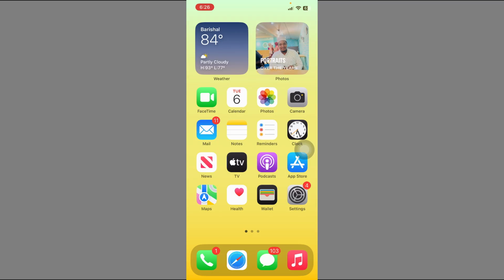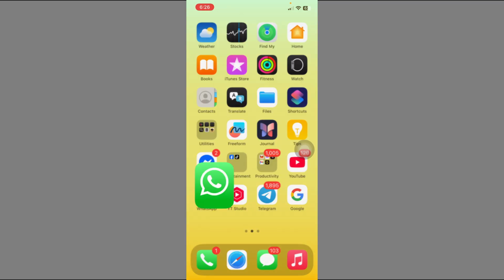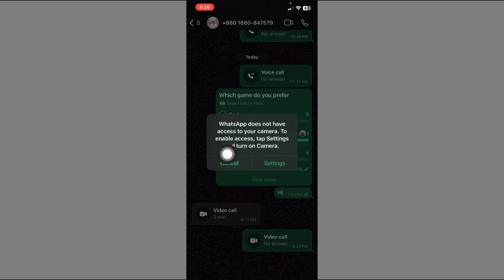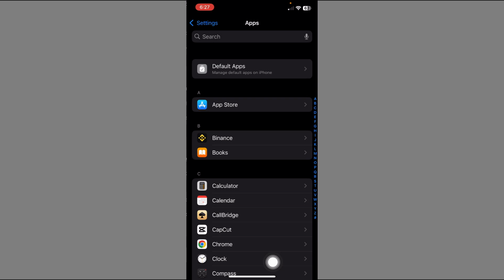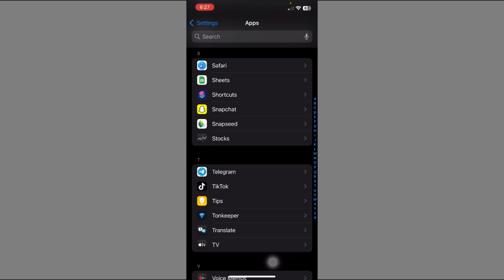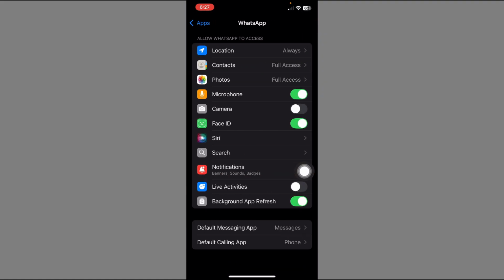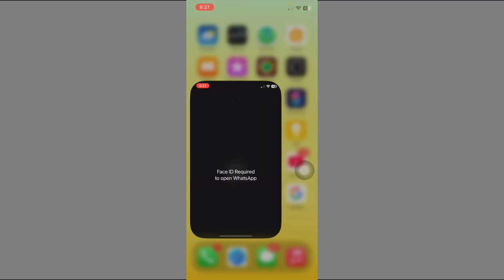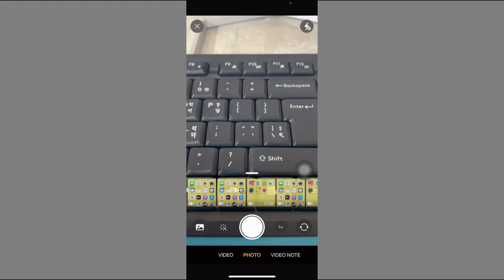How to Allow Camera Access on Whatsapp on iPhone 2025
How to Allow Camera Access on Whatsapp on iPhone
In this video, you will learn how to allow camera access on WhatsApp on iPhone step by step. If your WhatsApp camera isn’t working, this guide will show you the easiest way to enable camera permissions and fix any access issues. We’ll also cover iPhone privacy settings, WhatsApp camera not working, and troubleshooting tips to ensure your camera works smoothly while using WhatsApp.